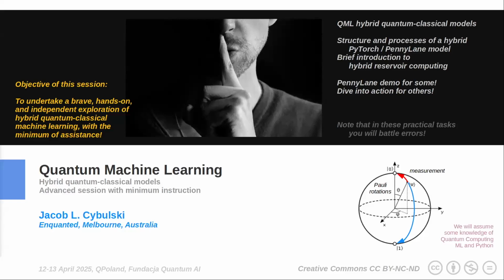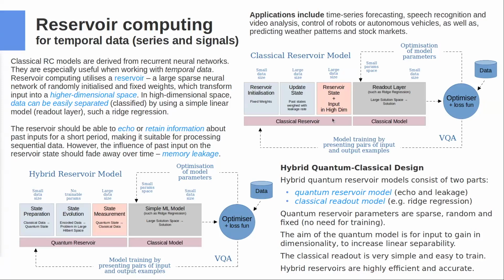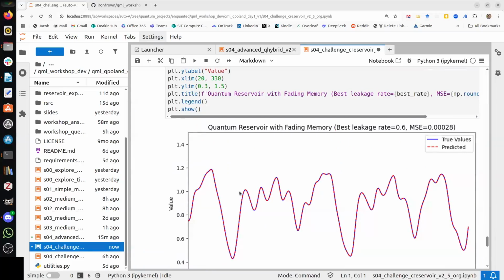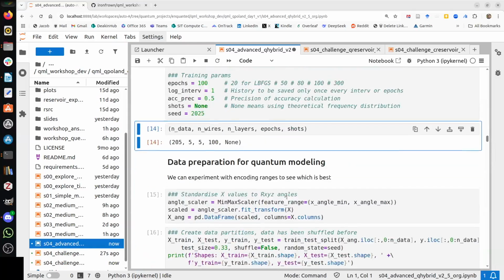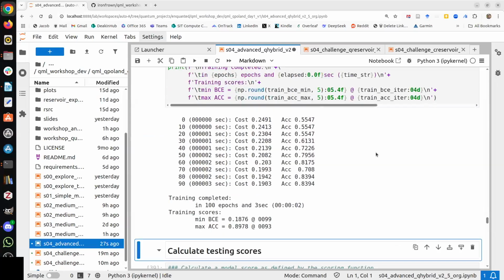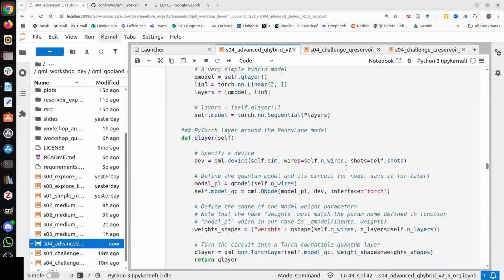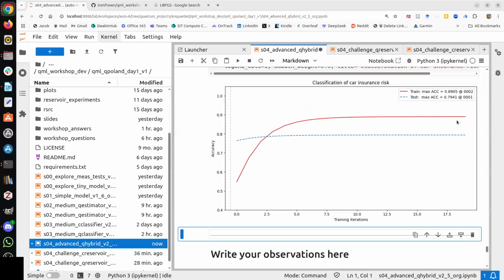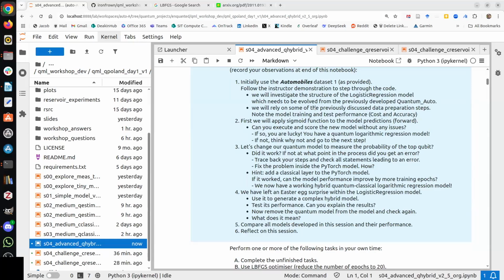Quantum Machine Learning Workshop 2025 - Day 2 (13.04.2025), part 2